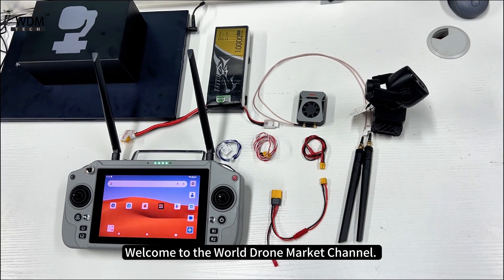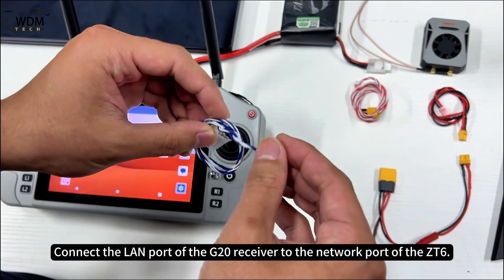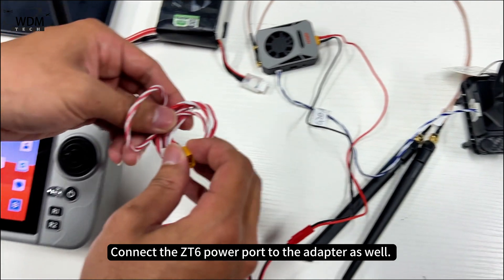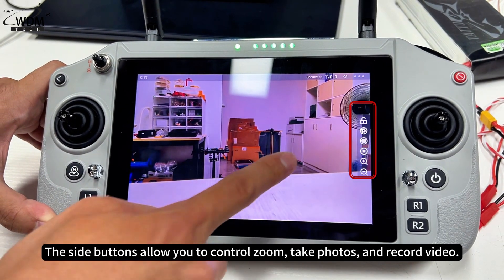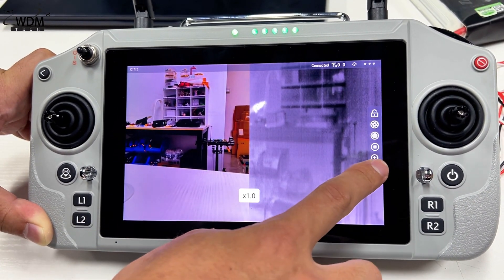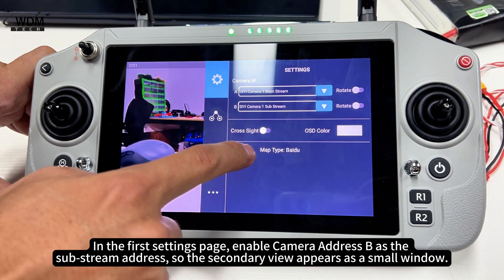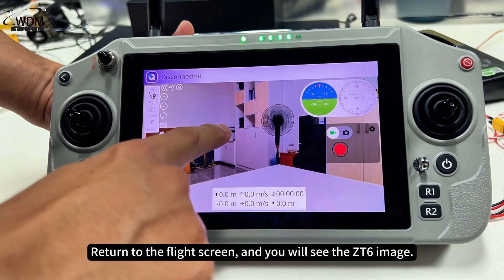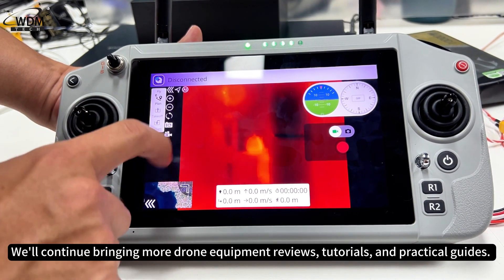Skydroid G20 + ZT6 Gimbal Wiring Guide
Today we’re presenting a wiring tutorial video for connecting the Skydroid G20 remote controller to the ZT6 gimbal.
SIYI ZT6 Mini Optical Pod Dual is a mini-size and lightweight optical pod integrated with an optical sensor and a thermal imaging sensor. Dual sensors collaborate efficiently to detect heat sources and measure temperature, to capture a clear picture and provide a broad view.
Skydroid G20 Remote Controller is equipped with Qualcomm’s latest 6nm processor and the Android 13 system, which can easily perform hardware decoding on H264/H265 and 4K video streams, and can run all kinds of ground station software smoothly. The video consists of three main parts: What products are used in this test? How to do the wiring? How is it presented?